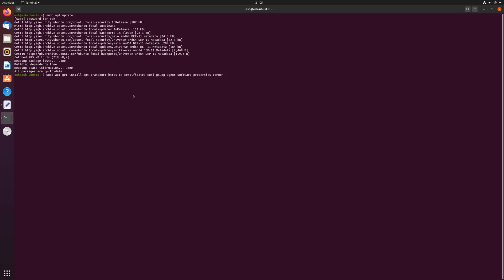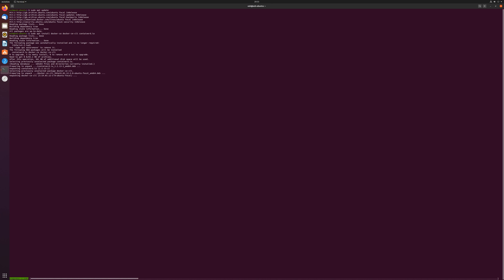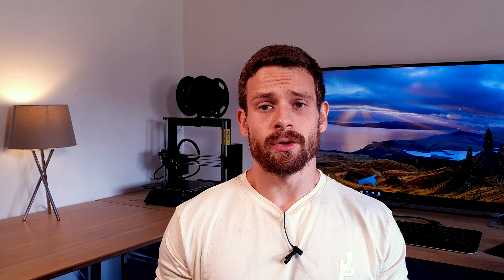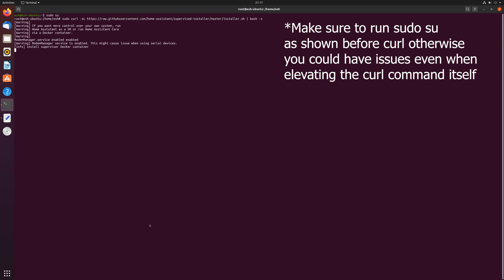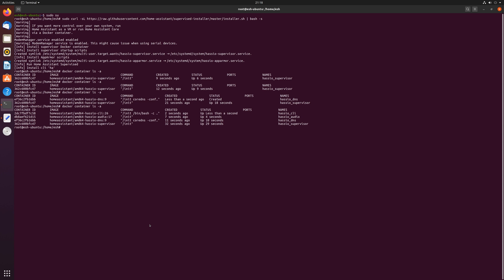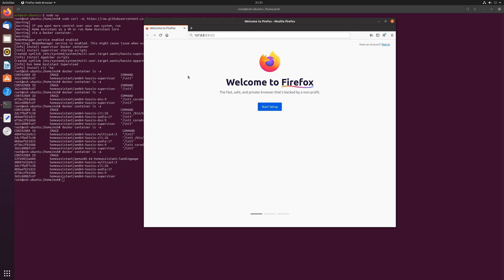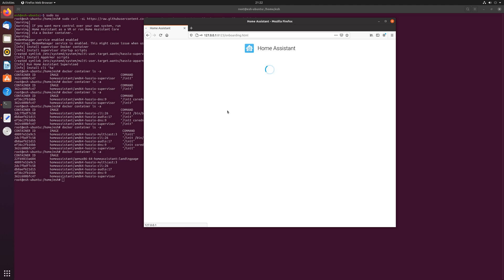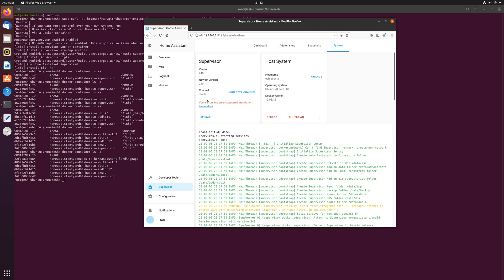Install Home Assistant on Linux/Docker with Supervisor (how to get add ons!) - Ubuntu 20.04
Getting add-ons and snapshots on Home Assistant without using Home Assistant OS can be tricky, however today I will show you how to install Home Assistant on Docker/Linux/Ubuntu 20.04 with Supervisor to enable add-ons and all the other benefits of the Supervisor version.